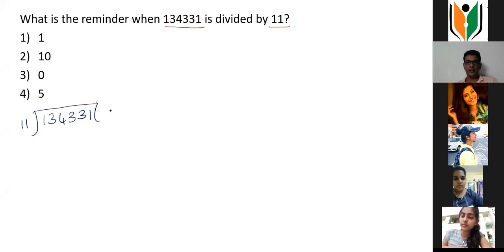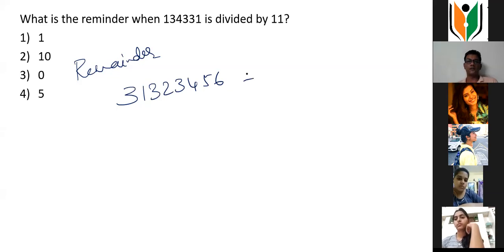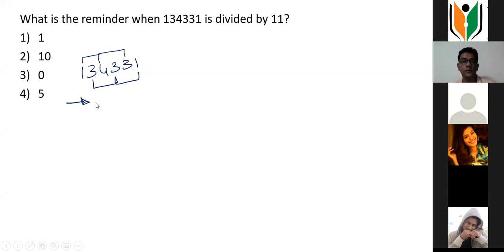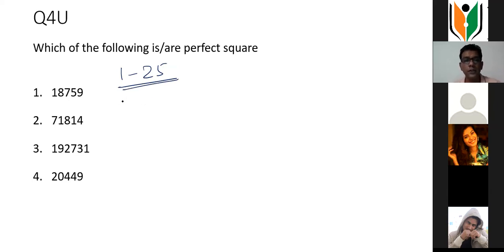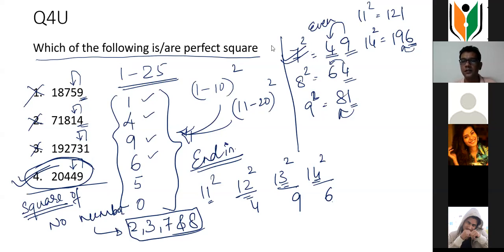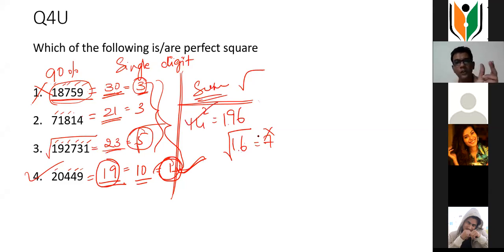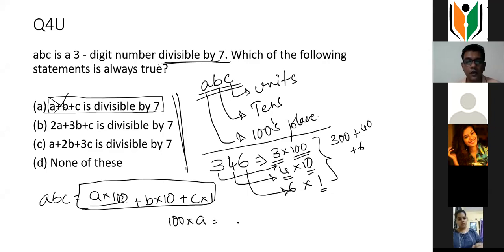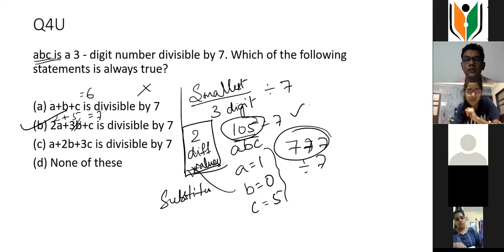RS Aggarwal | LCM AND HCF for NIFT | NID | CLAT | NATA | UCEED | CEED